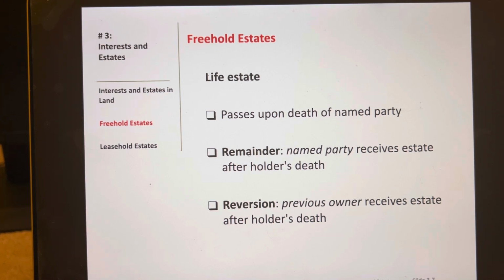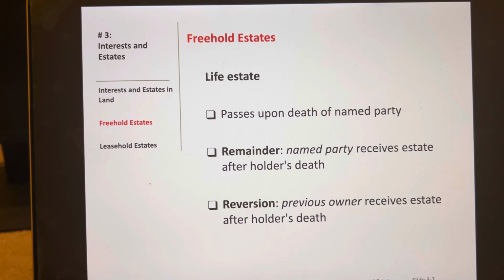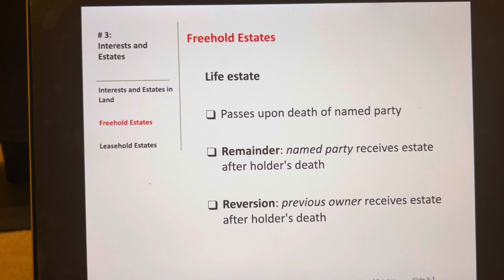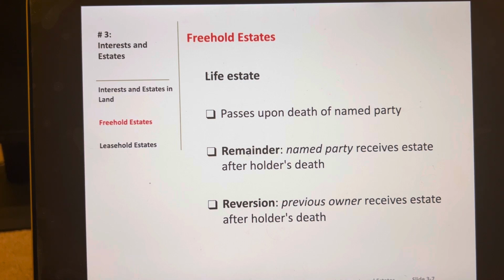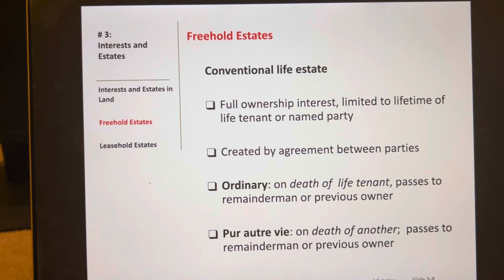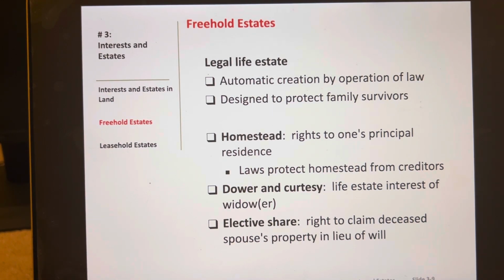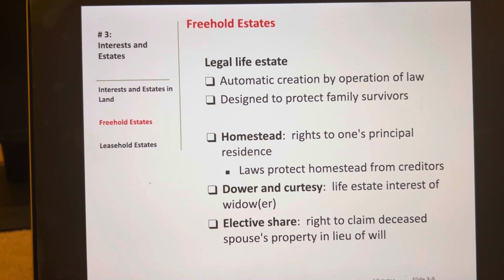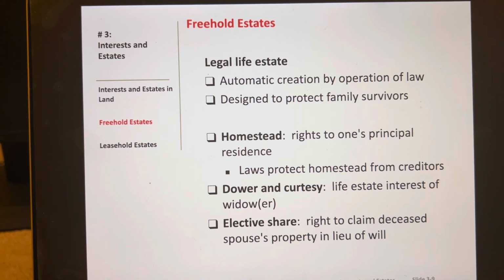Freehold/Life Estate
Life Estates fall under “Freehold Estates”. Conventional and Legal are two types of Life Estates.